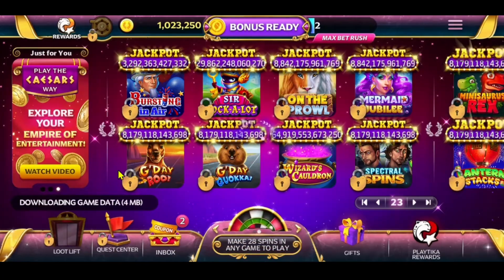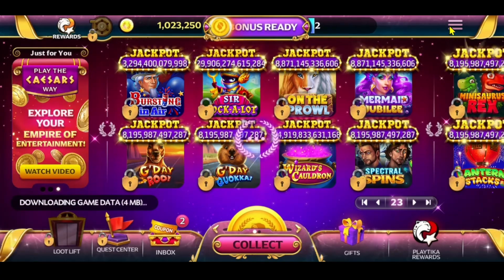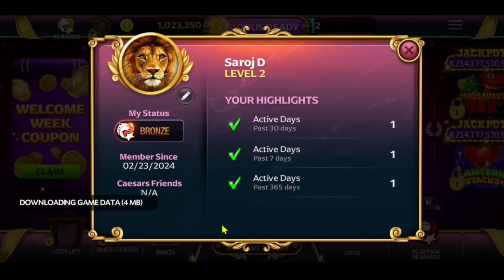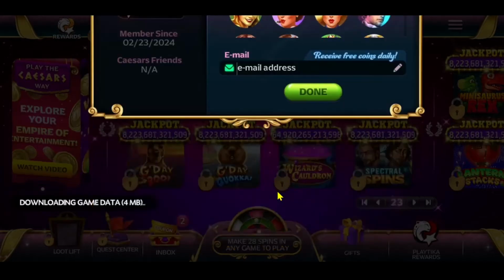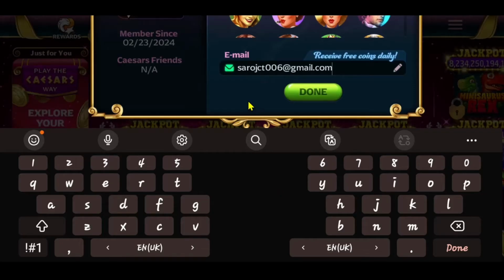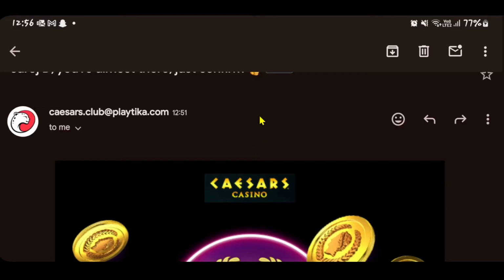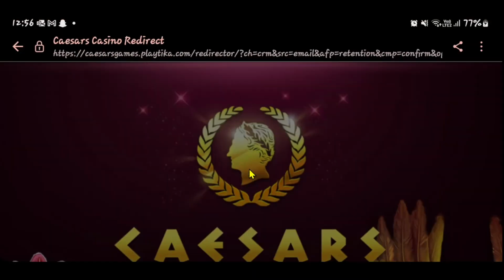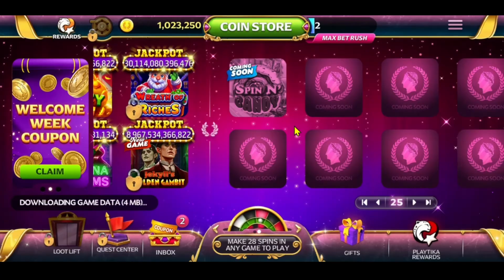How to Change Email Address on Caesars Casino? Switching Email Address on Caesars Casino 2024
In this comprehensive tutorial, we've got you covered! Changing your email is a breeze, and we'll walk you through the process step-by-step to ensure a seamless transition. Whether you've recently switched email providers or just want to keep your account information up-to-date, our tutorial has all the information you need.